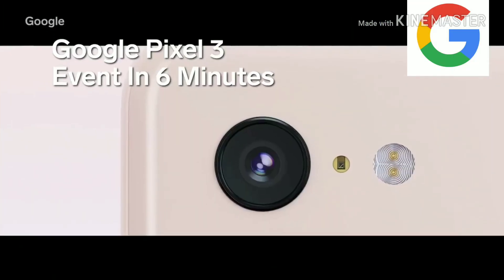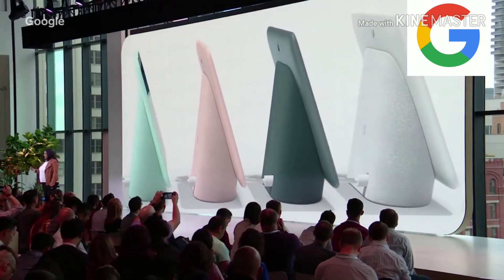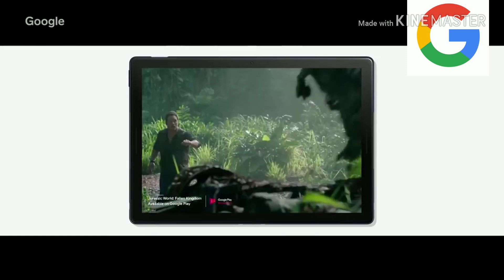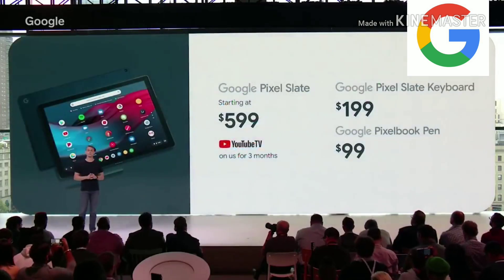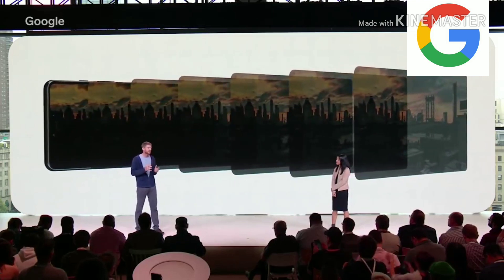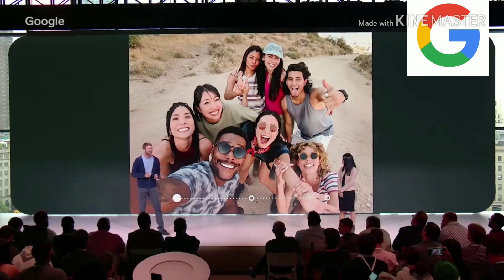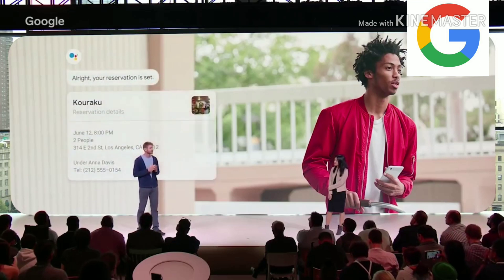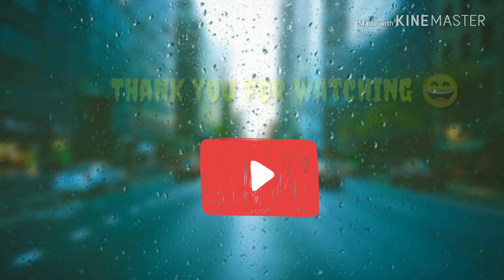Google October event in 6 minutes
Google has announced Google pixel 3 and Google pixel 3 XL and Google home hub and Google slate on October 9th event here is quick video about the event